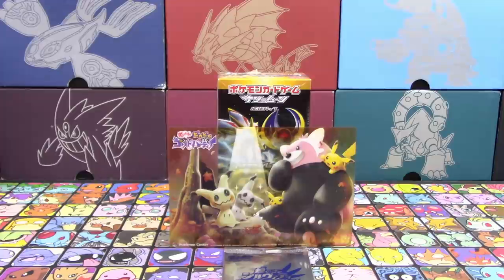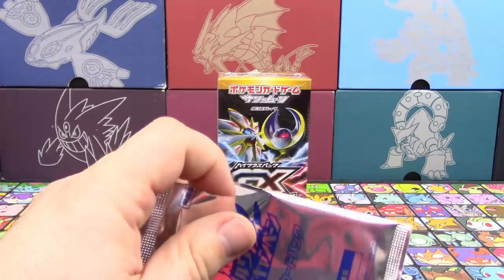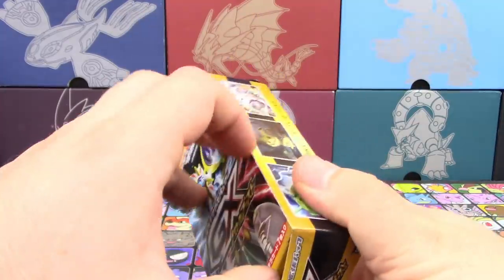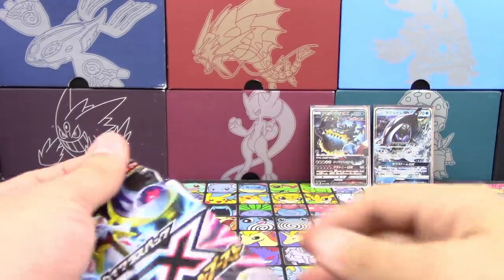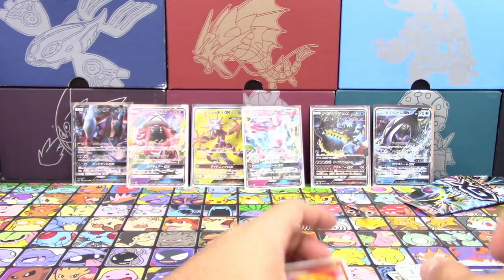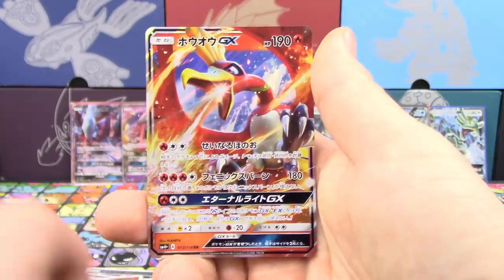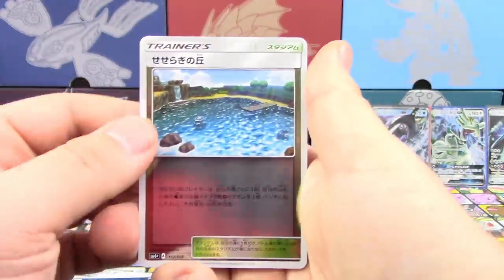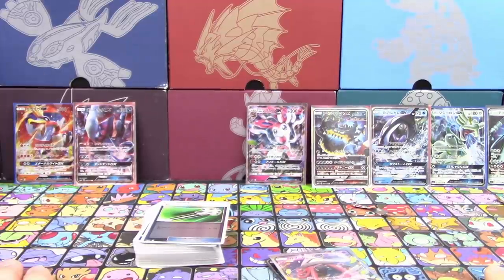Opening a Pokemon GX Battle Boost SM4+ Japanese Booster Box!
$20- Lazbreath

Kevin Krust
Executive Producer/Manager